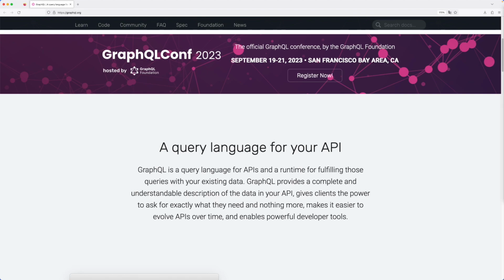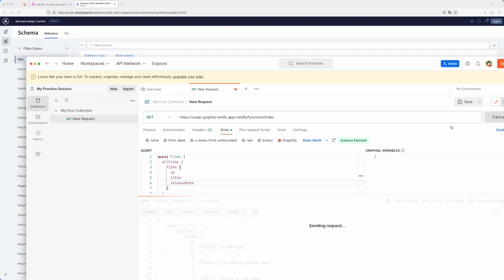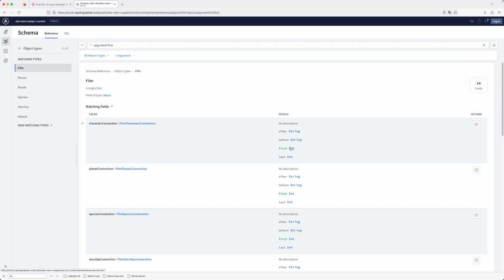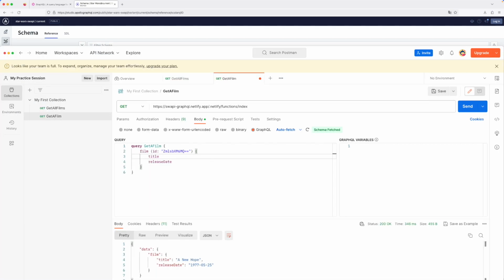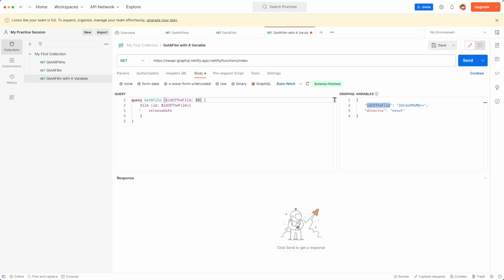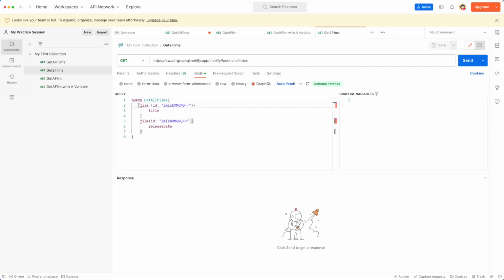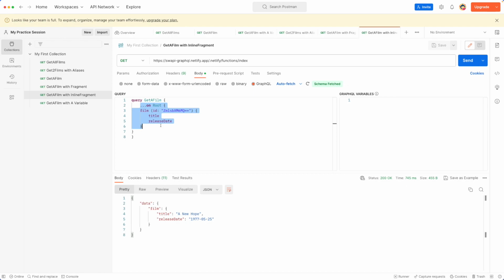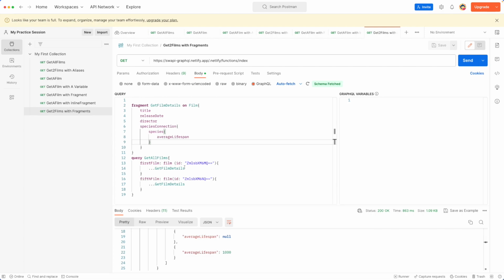Learning GraphQL: Testing with Postman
Chapters
0:00 What is GraphQL
02:25 Query: Objects, Fields, Schema, Auto Fetch
10:00 Operation Type (Query & Mutation) and Name
11:50 Arguments, Types
18:00 Variables, Default Variables, Non-nullable
24:32 Aliases
29:30 Fragment, inline fragment